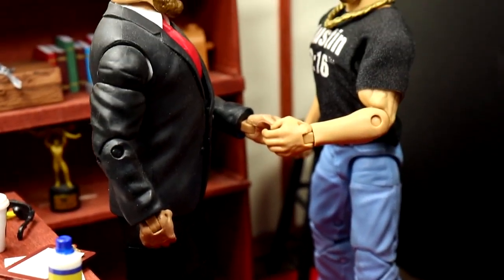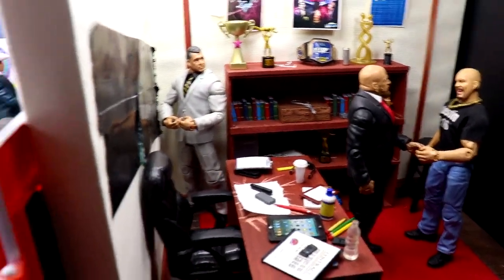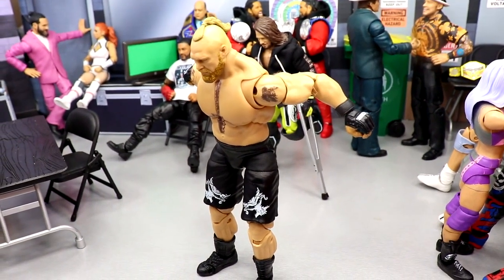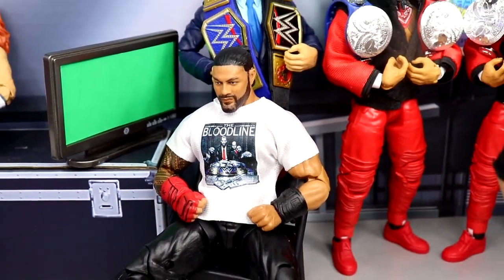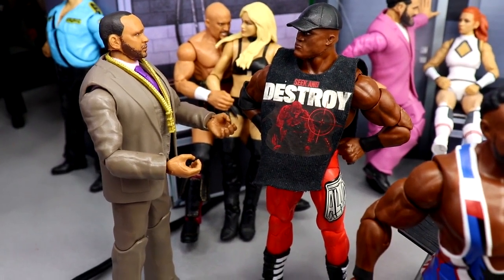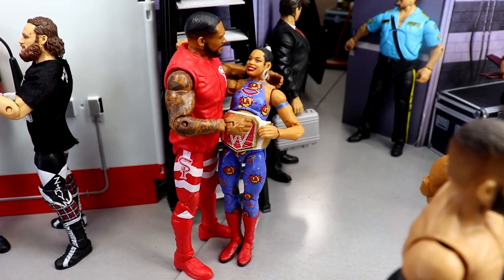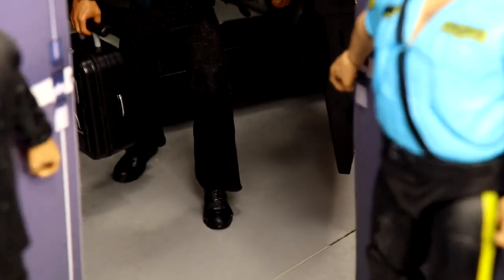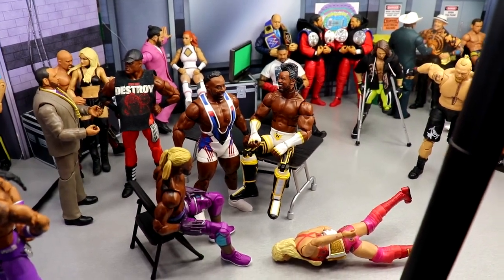WWE ROYAL RUMBLE 2023 ACTION FIGURE SETUP! ROYAL RUMBLE FIGURES!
WWE action figure setup for 2023 WWE Royal Rumble! BIGGEST wwe action figure setup ROYAL RUMBLE 2023 edition! Welcome to the home of the BEST WWE figure videos here on YouTube! We do a ton of CUSTOM WWE elite figures, as well tips,tricks, and our very own WWE figure show! GET ALL YOUR EPIC WWE FIGURES AT WRESTLINGFIGURES.COM! GET YOUR WWE ACTION FIGURE LOCKER ROOM & BACKDROPS OVER AT EXTREME-SETS.COM!